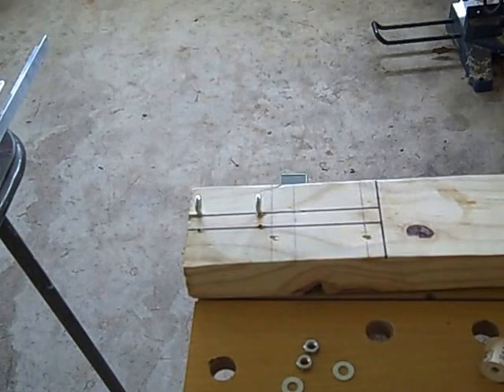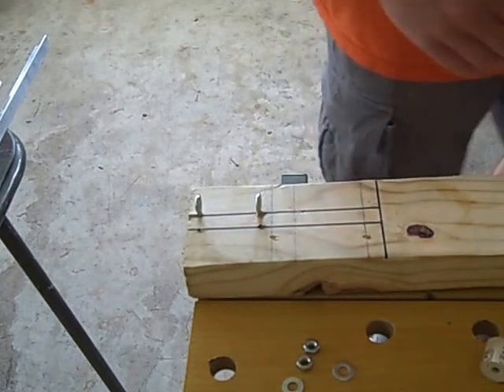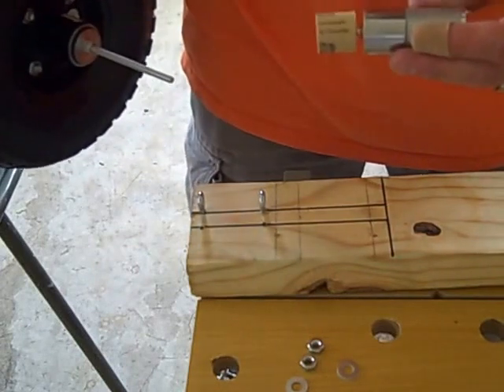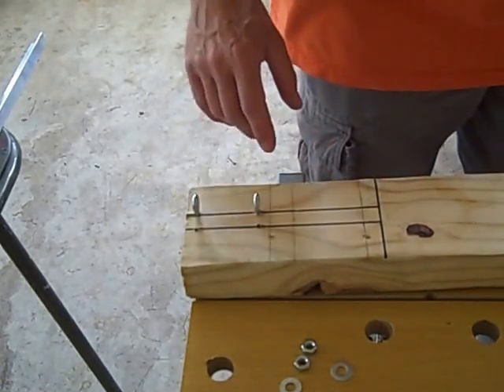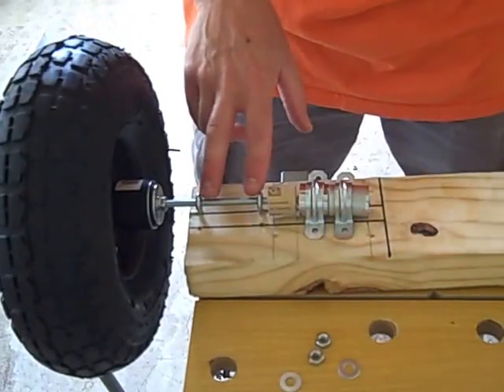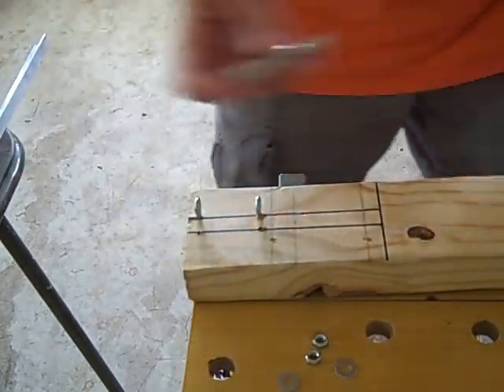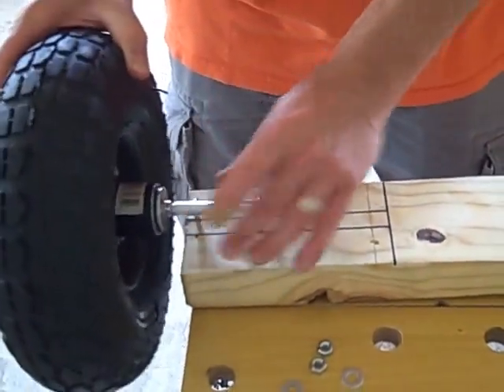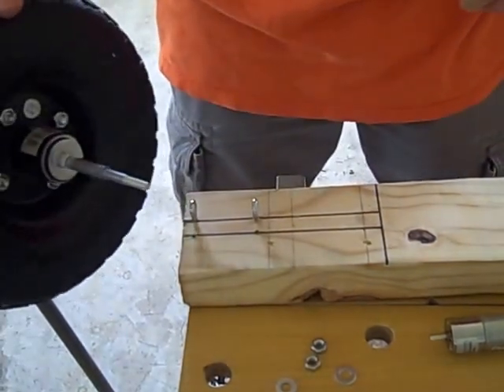xmrp coupling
Parts in this video:
Wheel from another video in series
DC motor from another video in series
Cork used to model shaft coupler
Eye bolts
Aluminum tubing (roughly 0.26" i.d.)
3/4" conduit straps